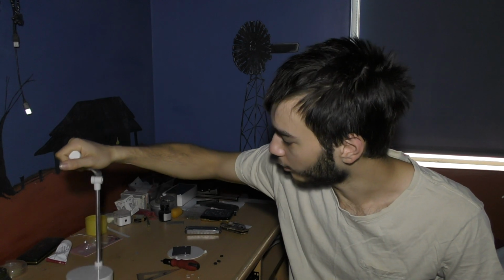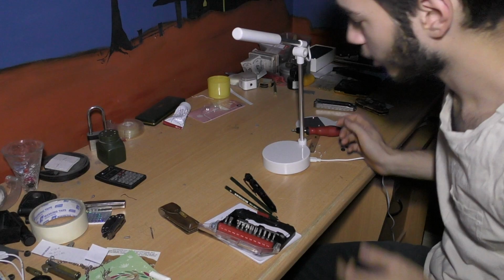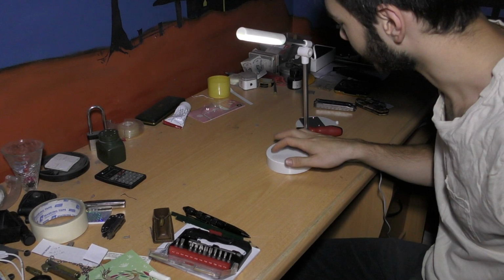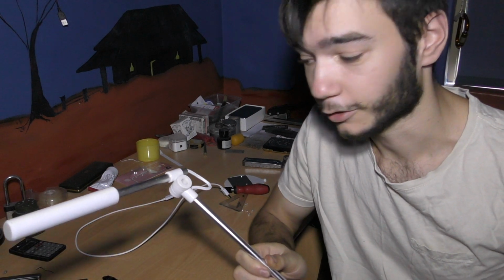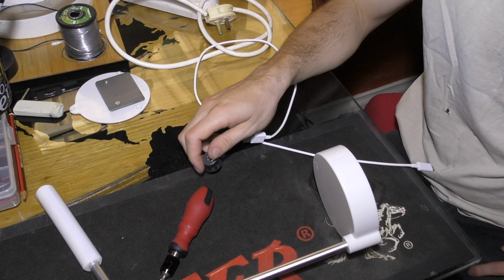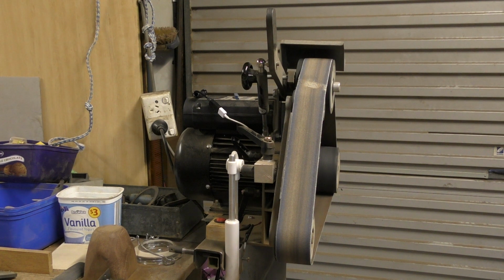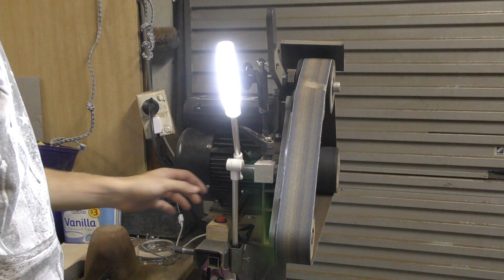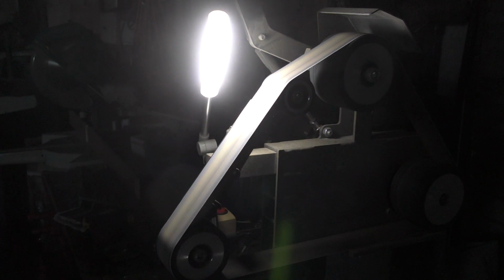how to make a cheap LED shop/machining light for $7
G'day everyone today I'm going to be making another improvement for the 2x48 inch grinder and this time its a light so that I can work all night

PSA don't work all night, it's probably bad for you but IDK